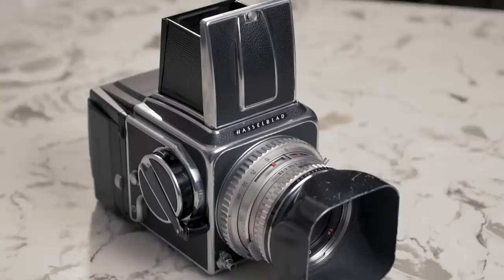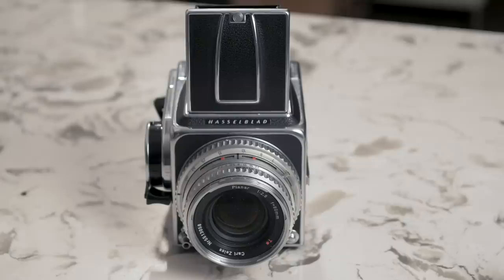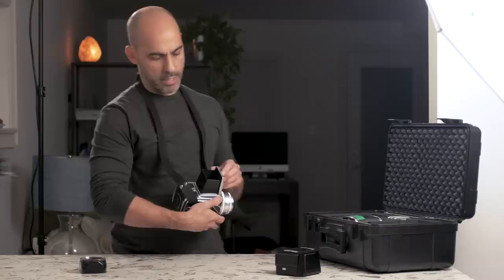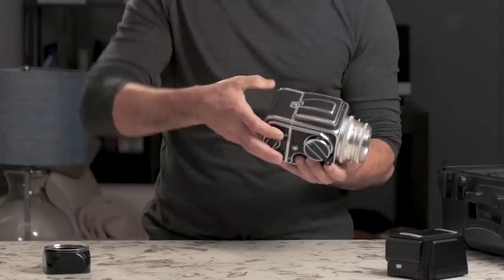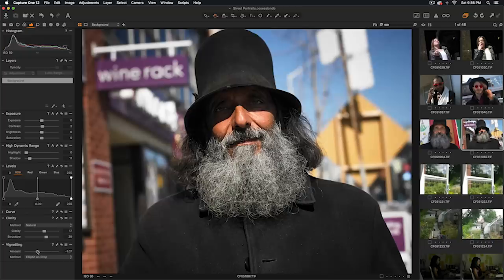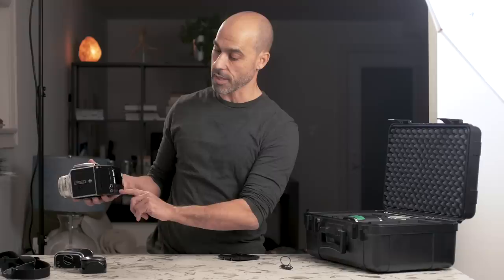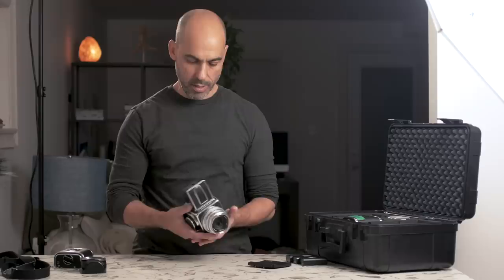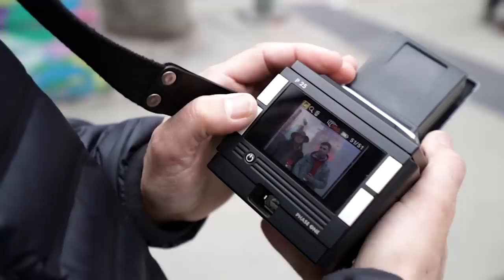Hasselblad 500cm DIGITAL!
In this video, I’ll take you through my setup for medium format photography - A Hasselblad 500cm with film and digital backs!

The classic Hasselblad 500cm first came out in 1970, and has since been an iconic camera used by many of the world’s most recognized photographers, including the likes of Richard Avedon, Helmut Newton and Albert Watson to name a few.

Swedish in design, the precise and beautifully crafted Hasselblad 500CM, combined with legendary German optics by Carl Zeiss, make this a wonderful camera to operate, even today! Due to the popularity of these cameras, digital back manufacturers like Phase One have developed medium format backs that fit easily on the Hasselblad 500 series cameras. These are called “V” series backs.

If you’re willing to live with the limitations of the P25 CCD sensor, mainly due to the CCD sensor’s inability to capture clean images above 100 iso, the back produces beautiful colours and overall amazing image quality.

I use this setup outdoors in good light or in the Studio with Flash.
Tethered to a MAC or PC using firewire and C1 Pro capture software is a great way to work for the serious portrait photographer. You can also take it out on the street, as it’s light enough to carry around, and capture images to compact flash cards.

My name is Carmine Groe.

With street photography, my goal is to enjoy the process in an open and honest way, to make connections with strangers while making their portrait as well as capturing candid moments of every day life on the street.

My Gear shown in this video:
Hasselblad 500 cm
Carl Zeiss 80mm F/2.8
Phase One P25 Digital Back
Hasselblad A12 Back

Video gear:
Panasonic G85
Pentax SMC 35 Macro
Manfrotto Tripod
Zoom H1n microphone